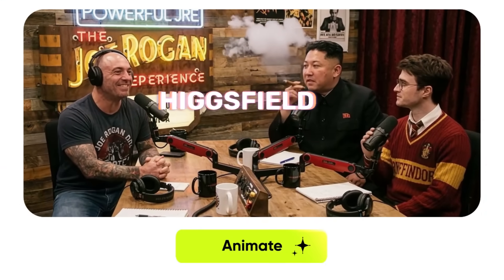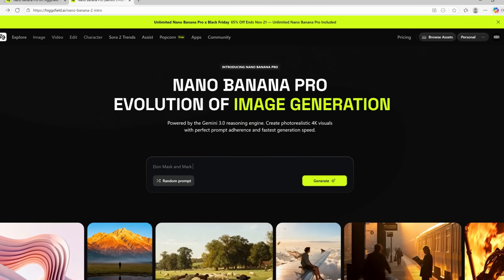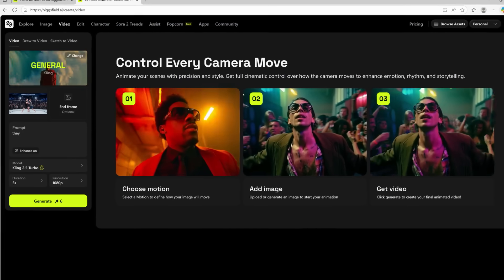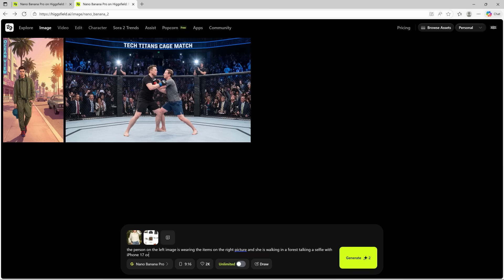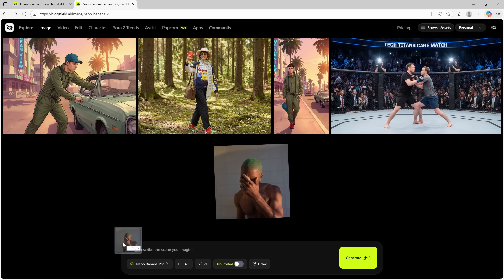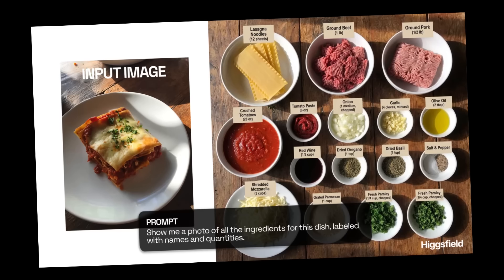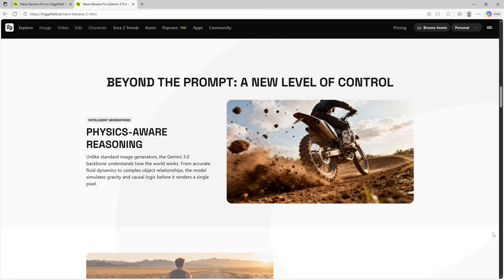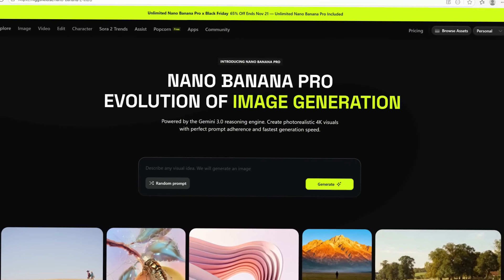Nano Banana Pro: The First Image Model That Understands The World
If you're waiting for the perfect AI image tool, Higgsfield is introducing Nano Banana Pro — a next-generation AI 4K imaging engine forged atop Google’s Gemini 3 Pro Image model, engineered for uncompromising control, crystalline clarity, and architectural precision.
Higgsfield offer the most economical option to access the new Nano Banana Pro, with the cheapest pricing.
So, visit higgsfield.ai and experience the new professional-grade Nano Banana image generator yourself, no more waiting!